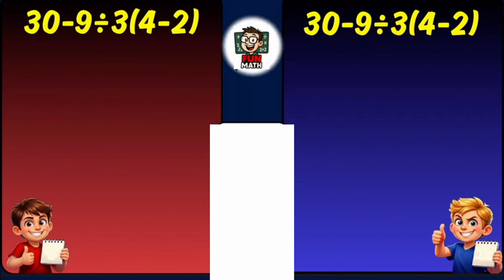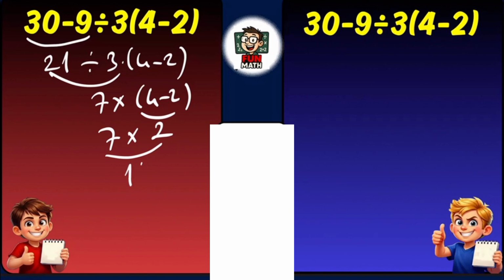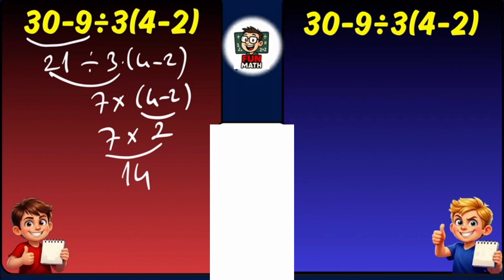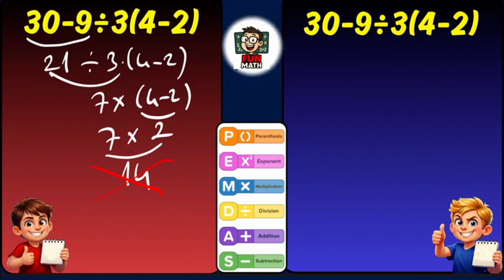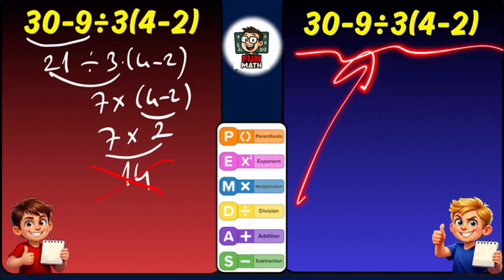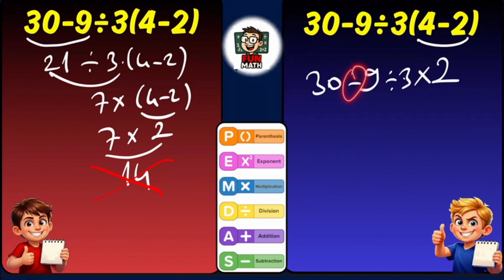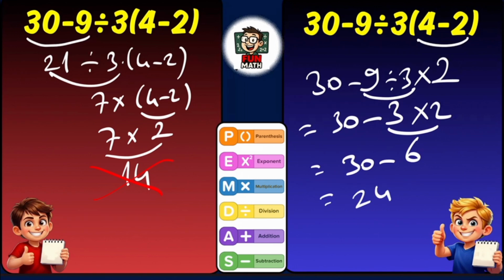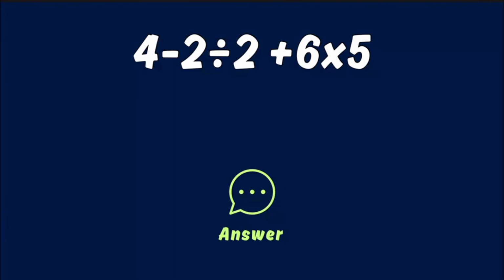Most People Get This Easy Math Question Wrong! ? 🧠 30-9÷3(4-2)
Can you solve this viral math problem correctly? We break down the order of operations to get the right answer for (30-9÷3(4-2)

Many people get confused by the order of operations when faced with complex expressions like this. This video is for anyone looking to sharpen their math skills and avoid common mistakes that lead to the wrong answer. By following the standard rules of arithmetic, we walk through the calculation step-by-step so you can see exactly where the division and multiplication parts fit into the equation.

Mastering these concepts helps you solve math equations with confidence every time. Whether you are a student or just love a good logic challenge, understanding the logic behind PEMDAS examples is crucial. We also introduce a second tricky equation, 6+10÷2(6-1), at the end of the video to test your knowledge immediately.